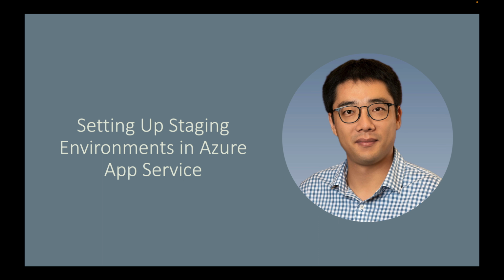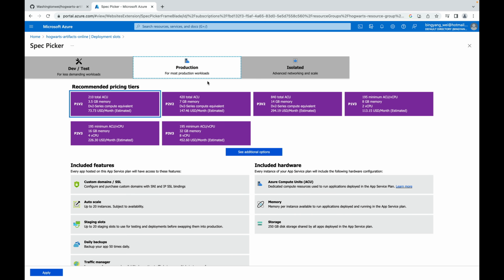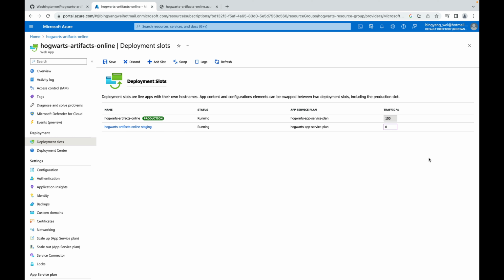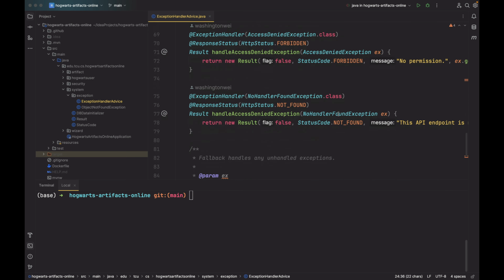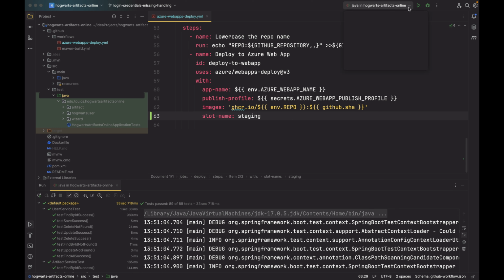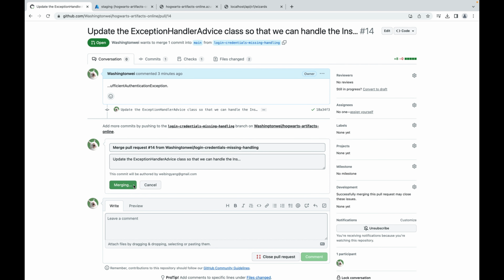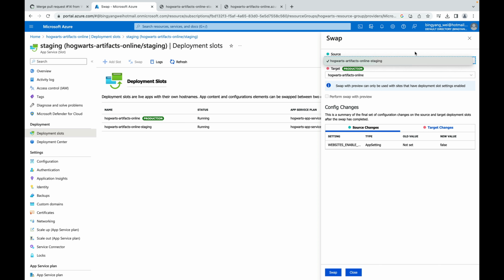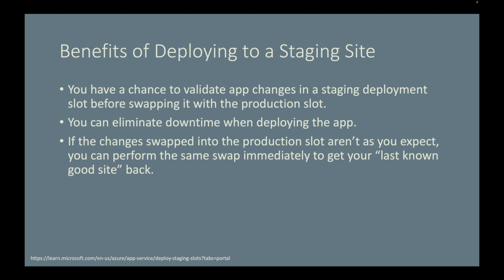[Episode 48] Setting Up Staging Environments in Azure App Service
When deploying your web application to Azure App Service, it is always recommended to deploy to a separate staging environment instead of the default production one. In this video, let's set up a staging environment in Azure App Service for our Spring Boot application.